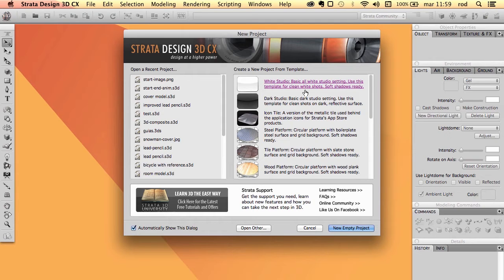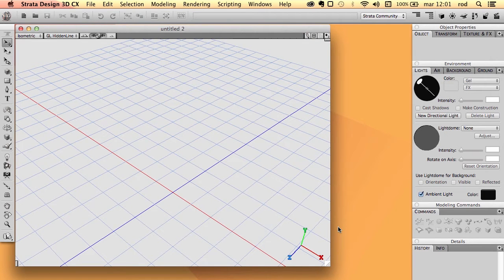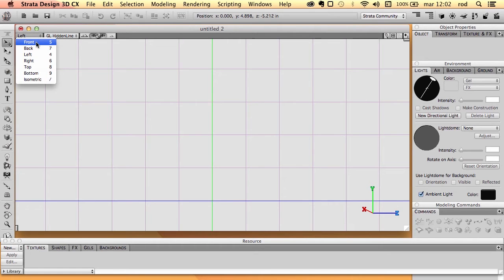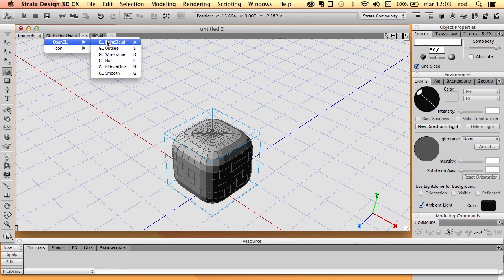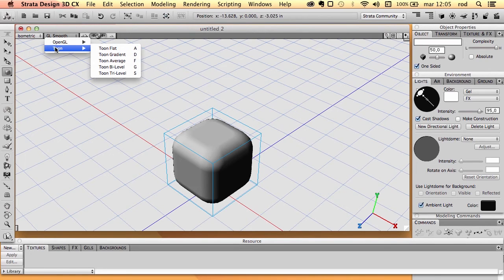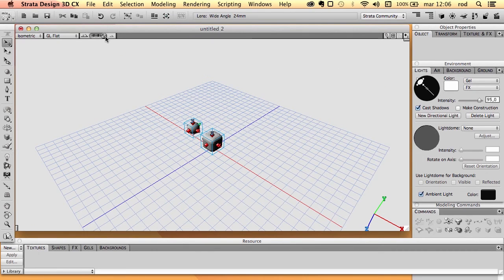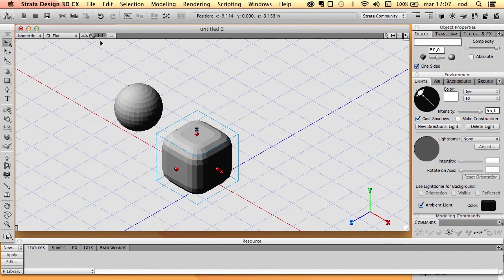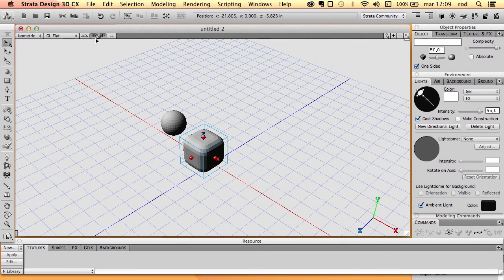Getting to know the Modeling Window in Strata Design 3D CX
This video shows the basic properties of the modelling window in Strata Design 3D CX.